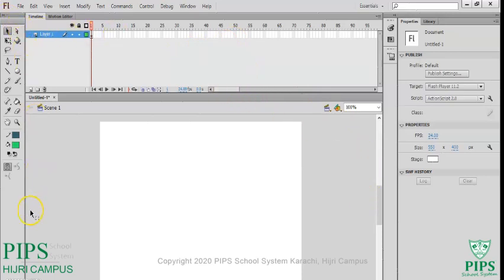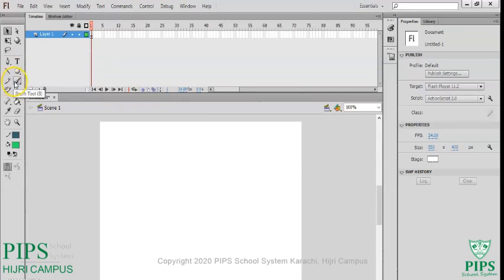G6 & G7 Comp T3 V3 Ch 8 Int Flash 3 26 Jan 21